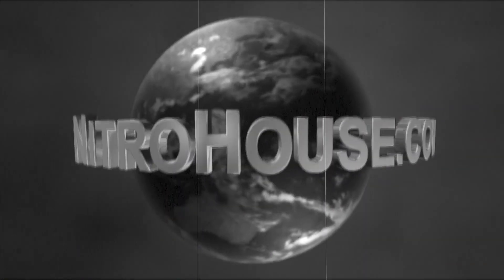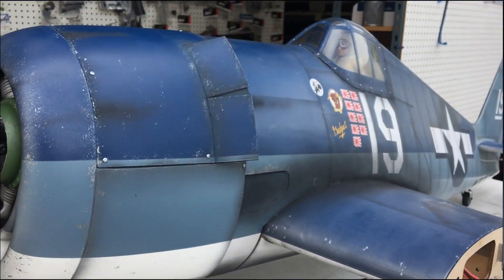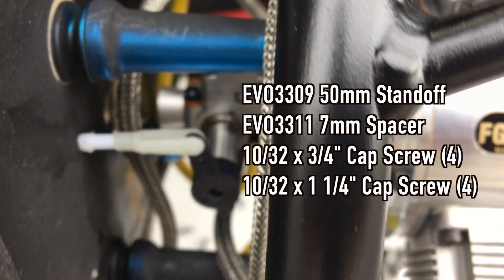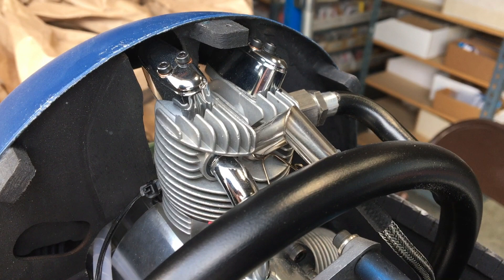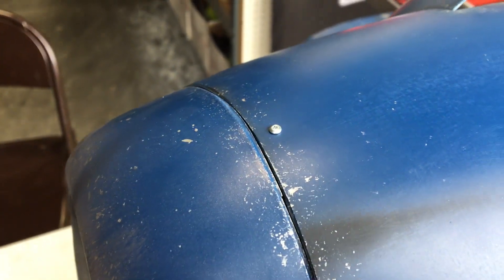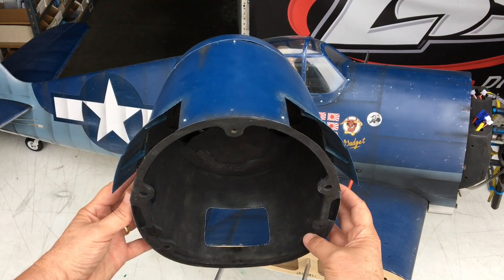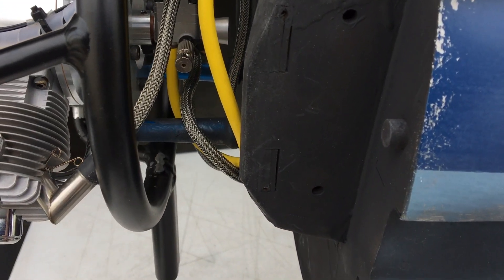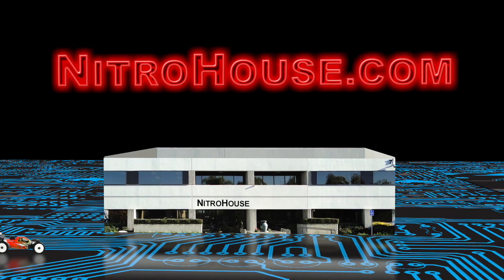Installing Saito FG-60R3 Radial Engine into Top Flite Giant Hellcat F6F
This video is how to install the Saito FG-60R radial engine into the Top Flite Giant Hellcat F6F. Includes supplies used and cowl modifications.